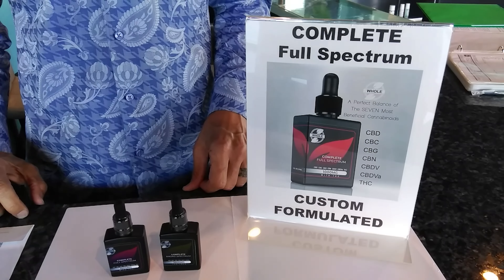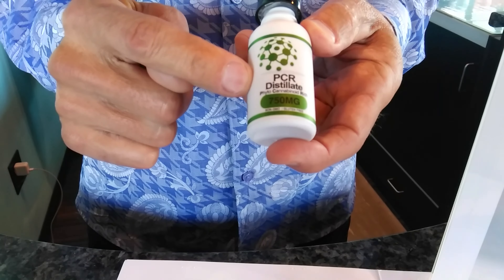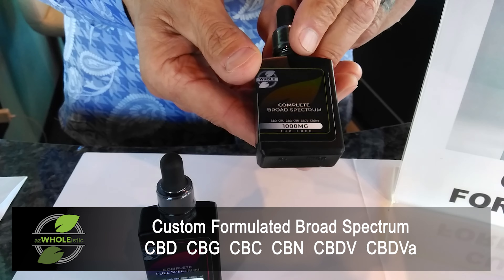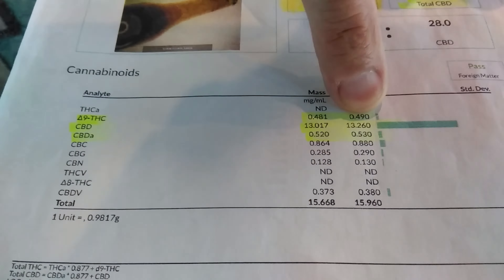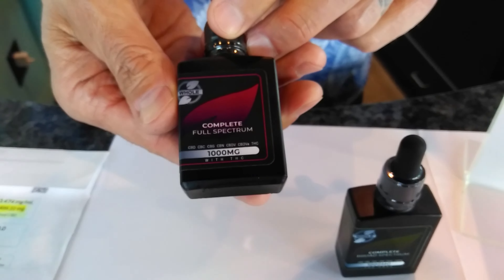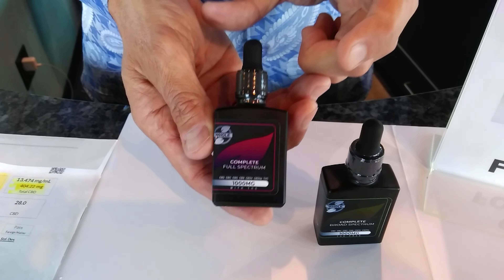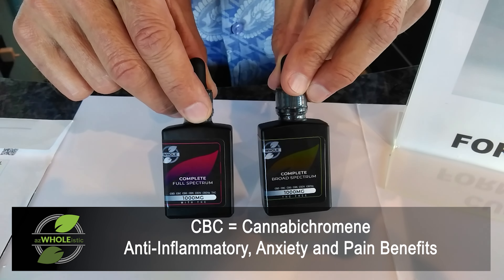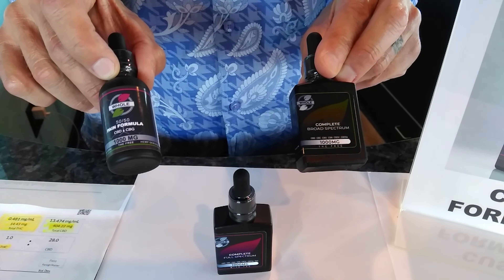WHOLE Complete Broad and Full Spectrum CBD - azWHOLEistic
Our WHOLE 1000mg Complete Broad Spectrum CBD and Full Spectrum CBD  is our most COMPLETE CBD to date.  WHOLE Complete is a perfect balance of the most beneficial cannabinoids from the hemp plant. THC FREE!

1 fl oz Bottle | 30 Servings
1000mg Total / Bottle | 33mg Cannabinoids / Serving
MCT Coconut Oil Suspension
Proprietary Blend of Domestically Grown Organic Hemp Extracts